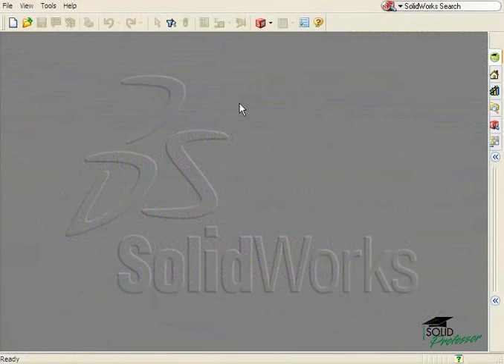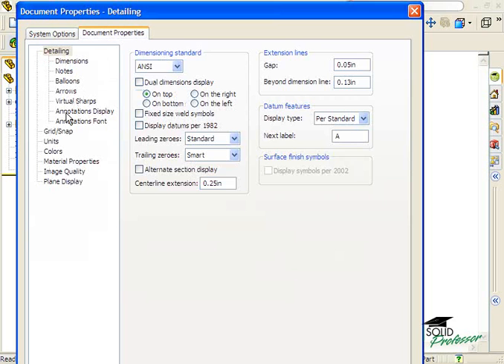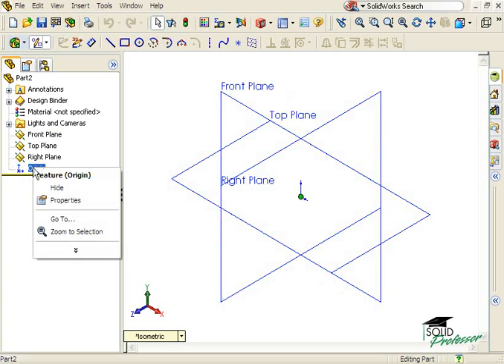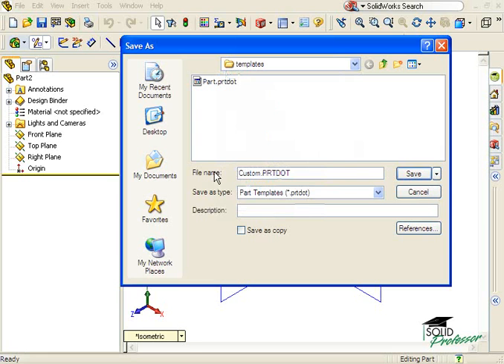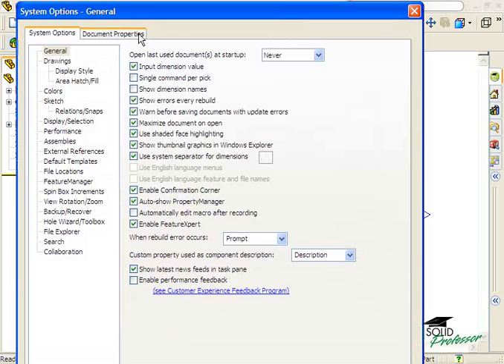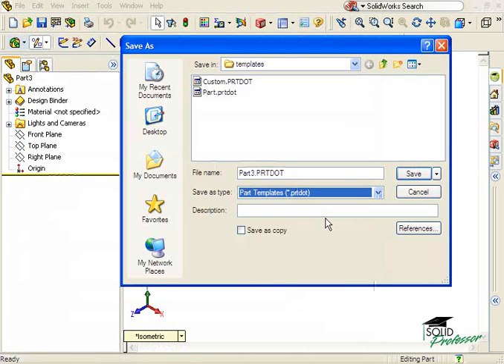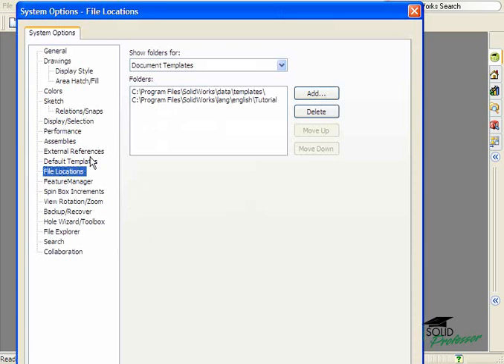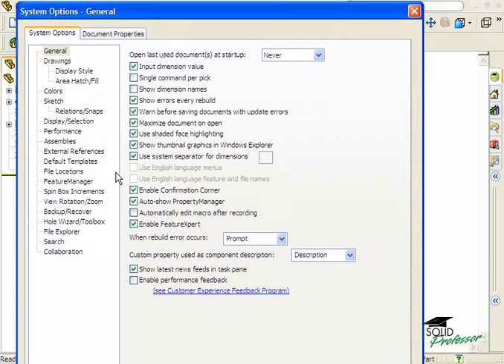solid works professor (2)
Basic Steps for those who have just started working with SolidWorks.
This video explains the question. "In document properties - Units- is there a way I can set and keep the properties to- Custom- Feet/Inches- Fraction- Denominator of 16 and Round to nearest fraction checked? It gets very tiring having to go and change the settings on every new document!"